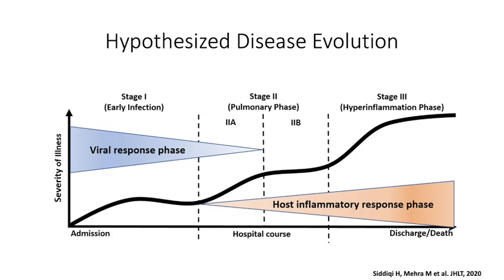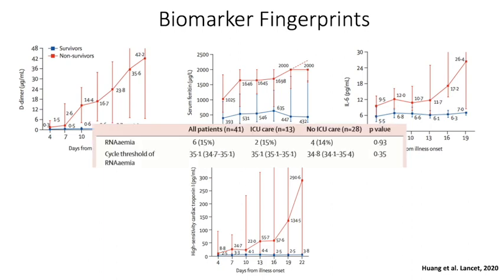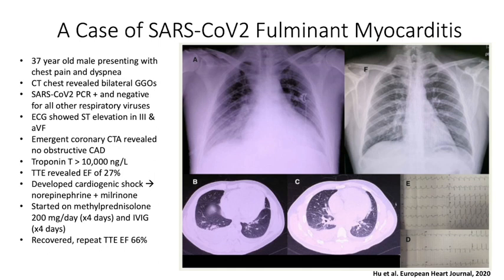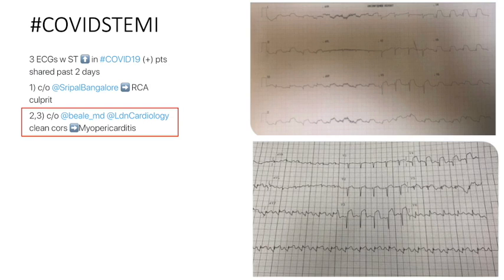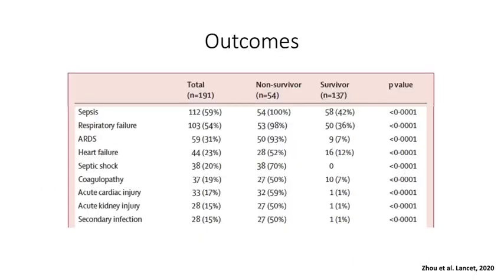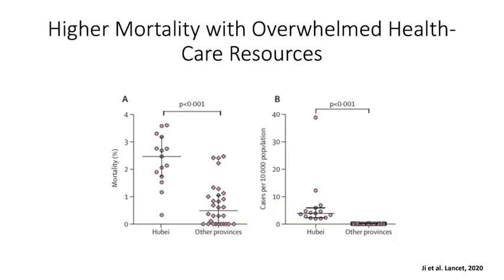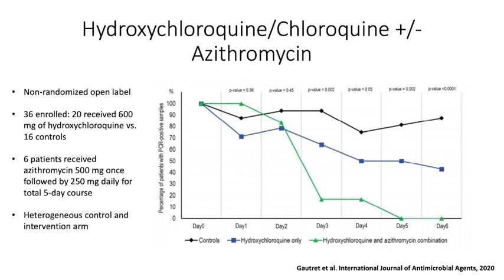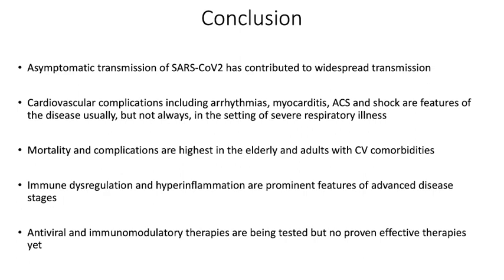COVID-19: What Have we learned so far? With Victor Nauffal, MD (Part 4)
Dr. Deepak Atri discusses the basic science behind COVID-19 with regards to the coronavirus lie cycle, molecular methods by which novel disease was linked to SARS-COV-2, the importance of angiotensin-converting enzyme 2, and molecular basis for emerging therapies (Parts 1 & 2). Dr. Victor Nauffal discusses the epidemiology, clinical characteristics, cardiovascular manifestations and outcomes, and emerging therapies for COVID-19 (Parts 3 & 4).

For more CardioNerds COVID-19 related content including podcast episodes, tweetorials, and more videos hop over